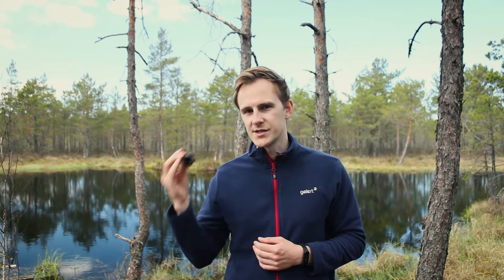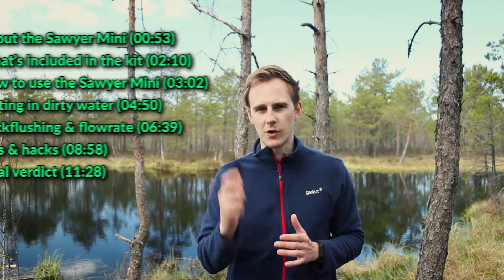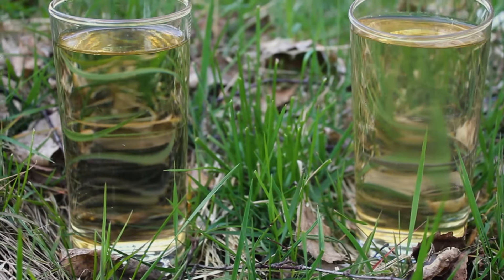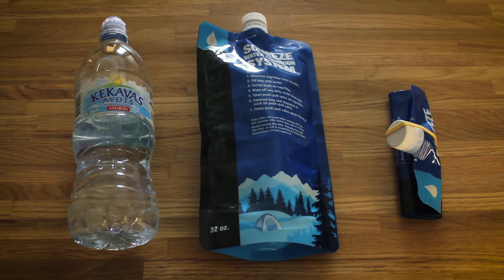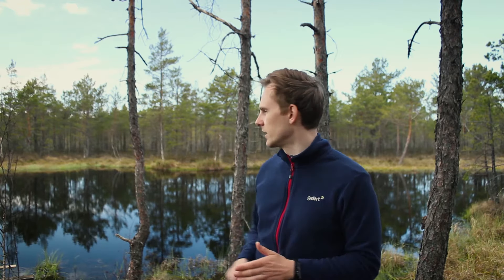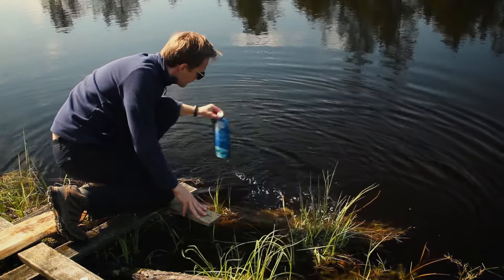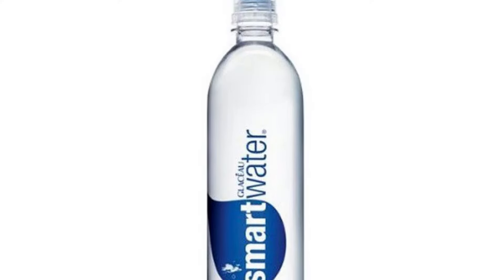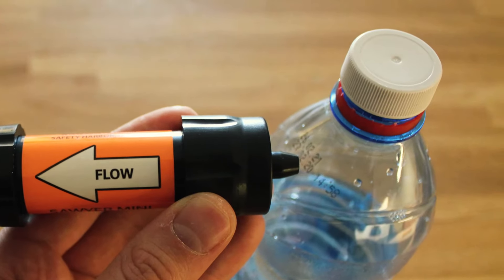Sawyer Mini Water Filter Review (Testing in Dirty Water, How to Use, Tips & Hacks)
In this Sawyer Mini water filter review, I share my experience from one year of use.

I've used the Sawyer Mini for over a year now, and In this video, I share all the tips & hacks that I've found over the years. In addition to that, I explain how to use the Sawyer Mini water filter, and test it out in a really dirty water source.

Essentially, the Sawyer Mini allows me to bring less water in my backpack whenever I'm overnight hiking, as long as there's a good water source nearby. Personally, I use it in combination with two Sawyer 1-liter /  32-ounce pouches. Although the pouches could be more durable, they do the job just fine, and they're very lightweight, which is really all that I need.

I like that the Sawyer Mini is very versatile. You can use it as a life straw, you can screw it on a bottle with dirty water, and drink straight from it, you can use the Sawyer pouches or any other water bladders with a standard 28-millimeter cap, or you can filter the water through a gravity feed system.

Though, there are also a few things that I don't like about the Sawyer Mini. The water flowrate could be faster, and it needs to be backflushed very often. Also, as I already mentioned, their original pouches burst pretty easily if you apply too much force. But for a water filter that's this affordable, I think that it's a really good product that any beginner backpacker should own.

00:00 - Beginning
00:53 - About the Sawyer Mini
02:10 - What's included in the kit
03:02 - How to use the Sawyer Mini
04:50 - Testing in dirty water
06:39 - Backflushing & flowrate
08:58 - Tips & hacks
11:28 - Final verdict

Sawyer Mini Water filter ➜ (Amazon
Sawyer 3x 32oz water pouches ➜ (Amazon

Osprey Talon 44 backpack (new model) ➜ (Amazon
Black Diamond Distance FLZ trekking poles ➜ (Amazon
Water filter ➜ (Amazon
Cooking pot ➜ (Amazon
Spork ➜ (Amazon
Power bank ➜ (Amazon
Headlamp ➜ (Amazon
Camera ➜ (Amazon
Lense ➜ (Amazon
ND filter ➜ (Amazon
Camera mounted microphone ➜ (Amazon
GoPro Hero 7 ➜ (Amazon
Peak designs capture clip ➜ (Amazon
Fanny pack for my camera gear ➜ (Amazon
Sea to Summit trowel ➜ (Amazon
Gear Air repair kit ➜ (Amazon
Swiss Army Knife ➜ (Amazon
Marmot PreCip rain jacket ➜ (Amazon
North Face beanie ➜ (Amazon